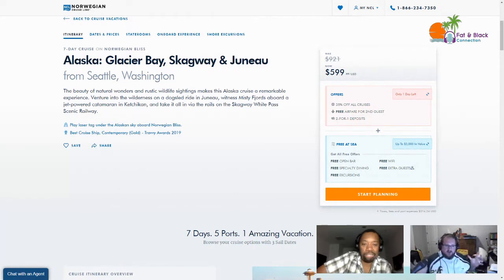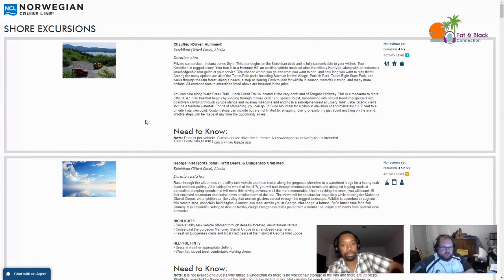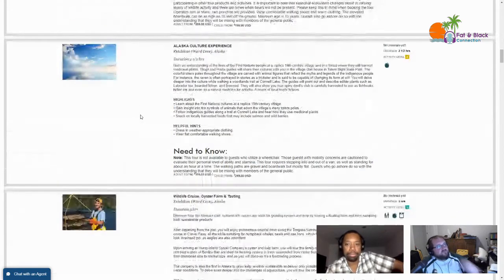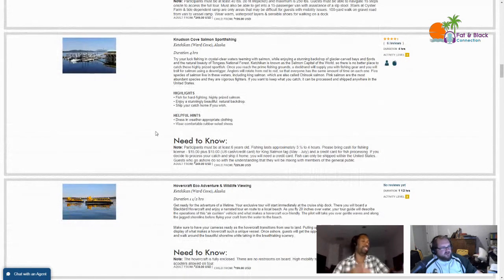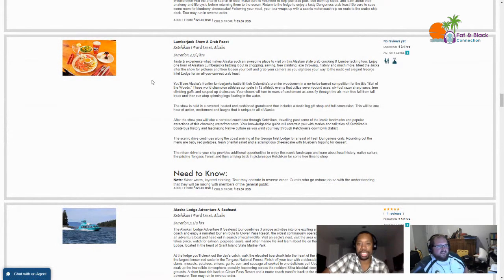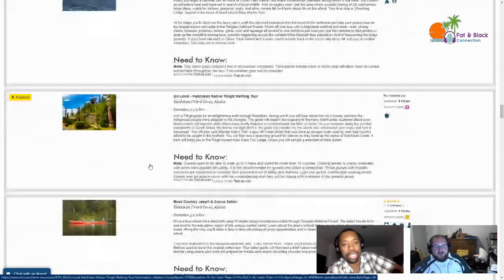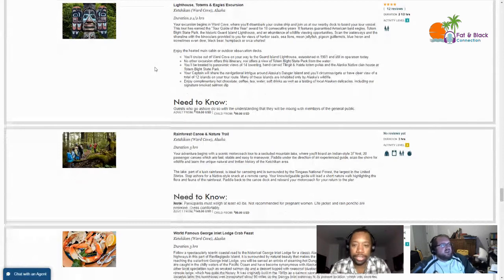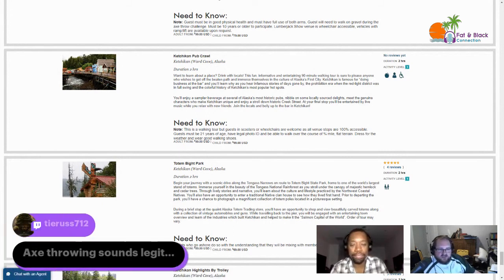NORWEGIAN CRUISE LINE BLISS ALASKA APRIL 2023 - KETCHIKAN SHORE EXCURSIONS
We take a deep dive into all of the shore excursions available in Ketchikan, for our upcoming April 2023 Alaskan Cruise aboard the Norwegian Cruise Line's Bliss.

"Its Tlingit Indian name, Kach Khanna, means “spread wings of the eagle.” Chances are you'll see one of these magnificent birds perched atop a Sitka tree. Thanks to its abundant rainfall, Ketchikan is surrounded by some of the world's most lush wilderness." - NCL Page